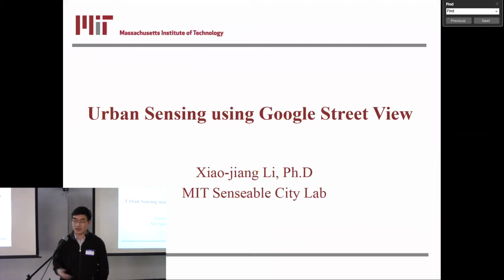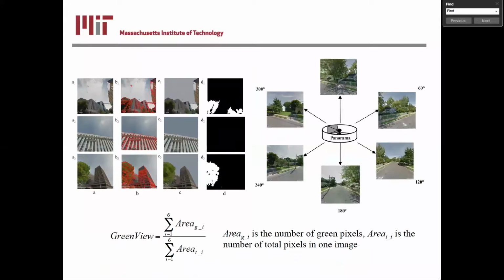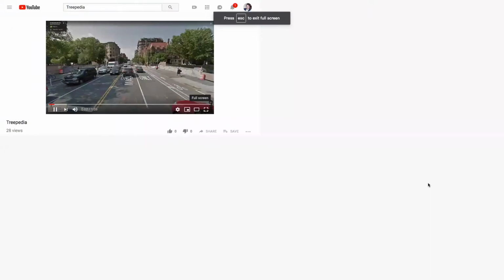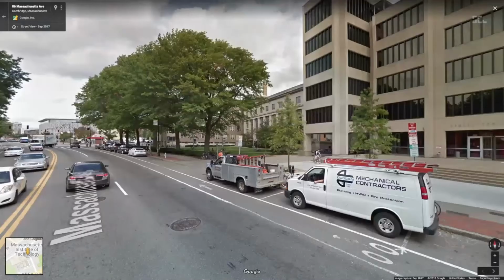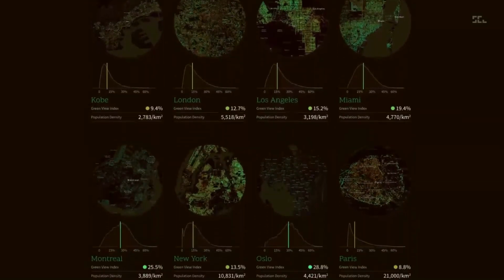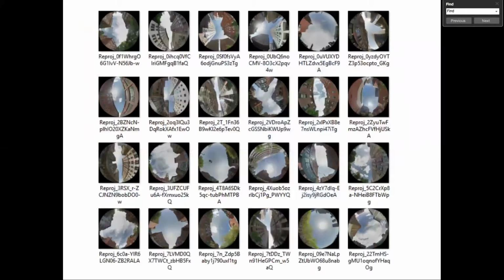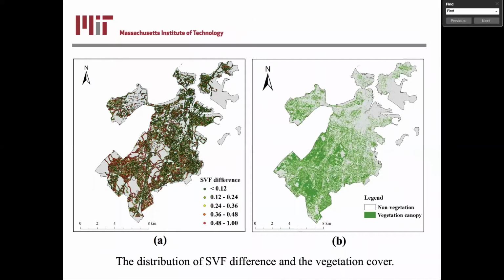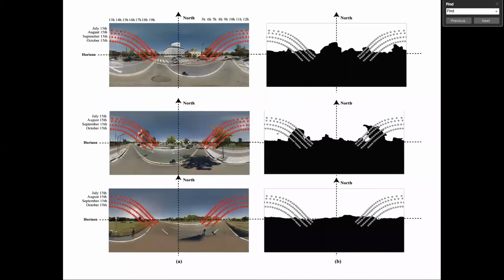Urban Sensing using Google Street View - SDSC 2018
Tickets for Spatial Data Science Conference 2019 are now on sale!

MIT Sensable City Lab's Xiaojiang Li presents his project: How to Use Google Street View for Urban Studies.